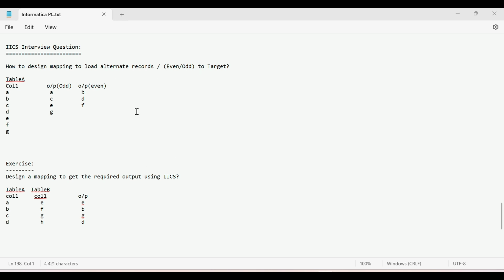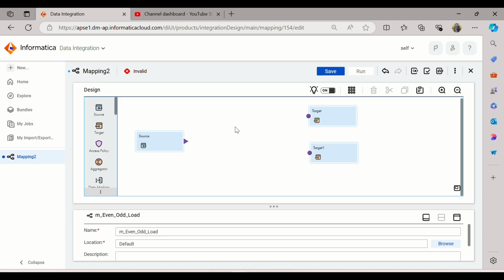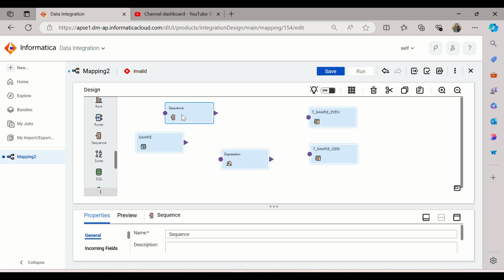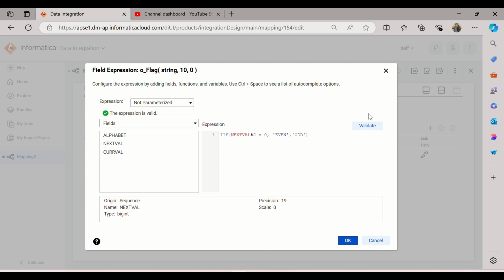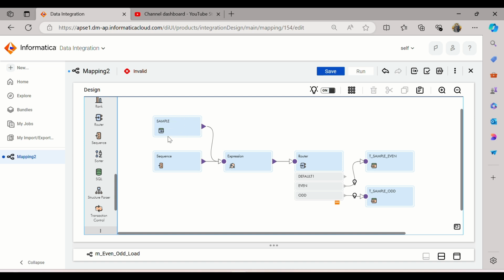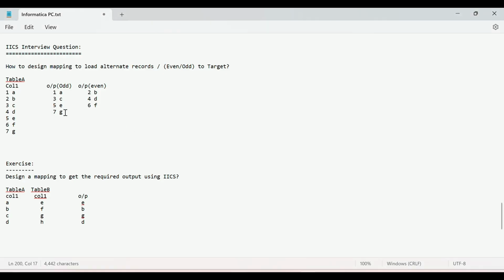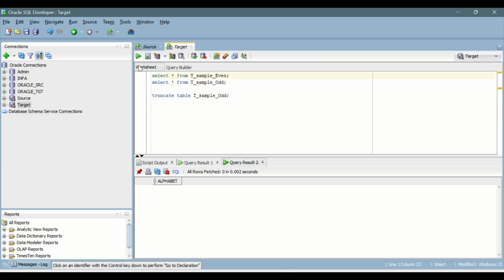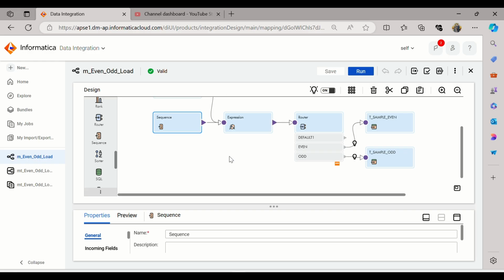IICS MNC Interview Question's | CGI | Mphasis | Trianz | Must know before attending interview.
How to design a mapping to load alternate records / (Even/Odd) to Target Table in IICS CDI?

TableA
Col1         o/p(Odd)   o/p(even)
 a                  a                b
 b                  c                d
 c                  e                f
 d                  g
 e
 f
 g

Thanks,
Adike's InfoTech